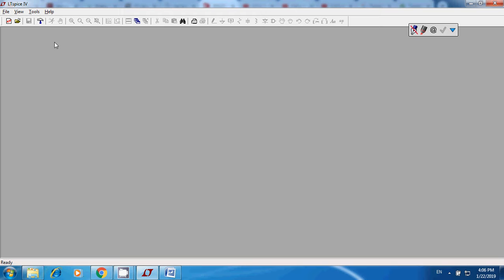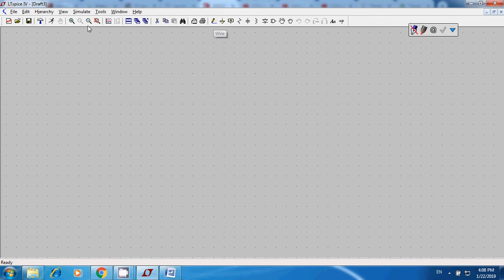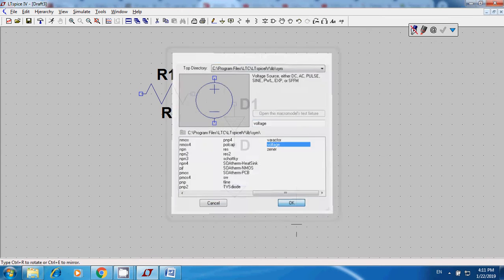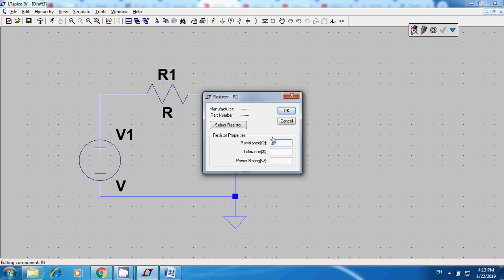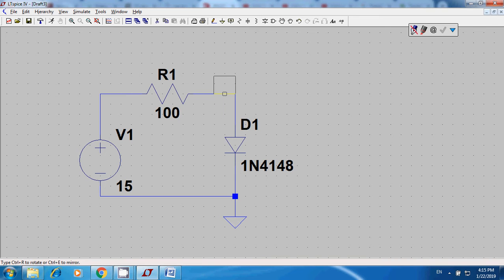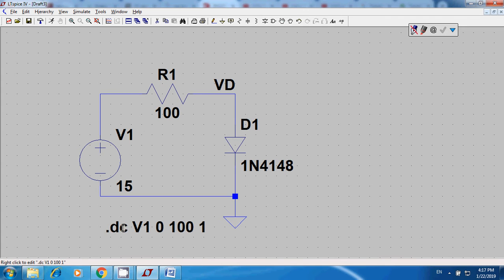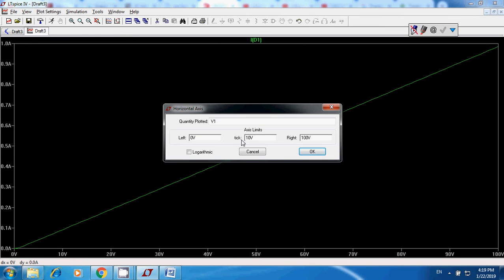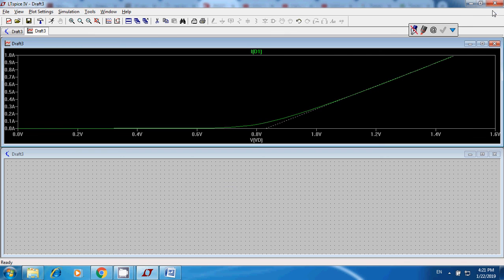LTSPICEIV: LAB EL224 Diode characteristic (English)